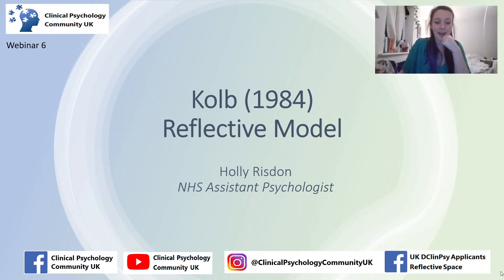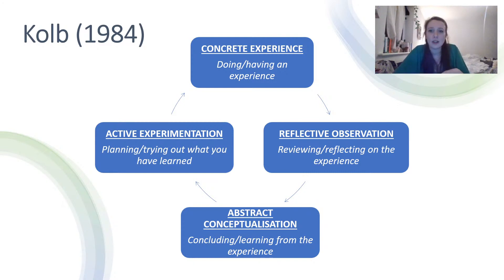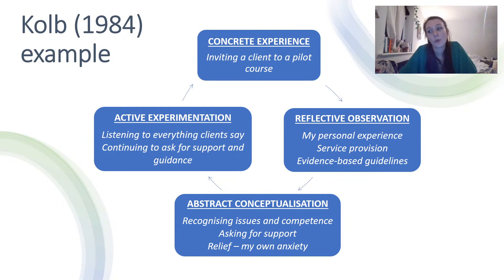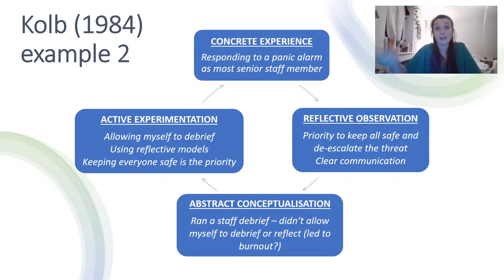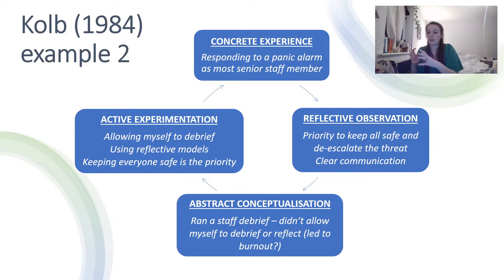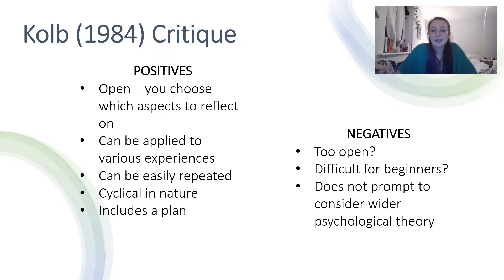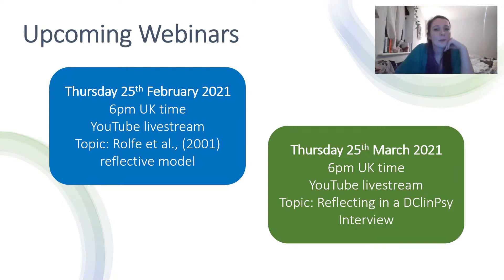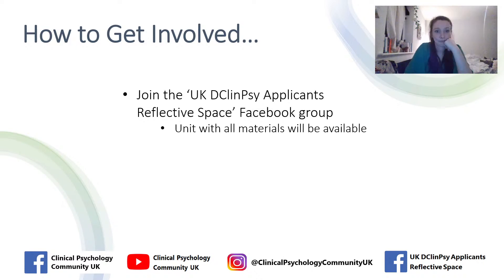Kolb (1984) Reflective Model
In this webinar, we cover a key reflective model: Kolb (1984). I present some examples of how I have used it and offer you some practical advice and a critique of the model.

Let me know what else you want to see in the comments!
TIMESTAMPS
00:00 - Welcome
01:36 - Aims
02:23 - Reflective Models
04:00 - Kolb Reflective Model
08:29 - Example 1
18:30 - Example 2
28:20 - Critique
33:31 - Summary
34:46 - Upcoming webinars
36:03 - Question: Can you tell us about yourself and your experience?
39:00 - Question: What psychological theories would you consider in relation to the first example
45:27 - How to get involved (1k giveaway information)
46:50 - Thanks/links to other videos